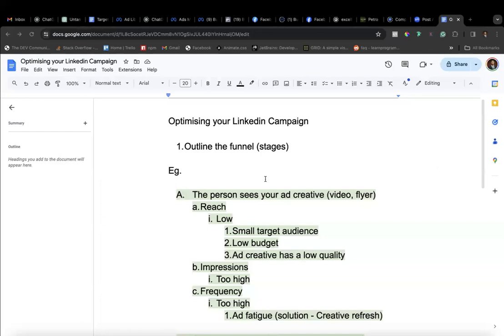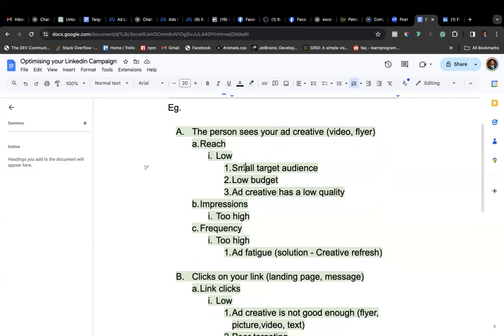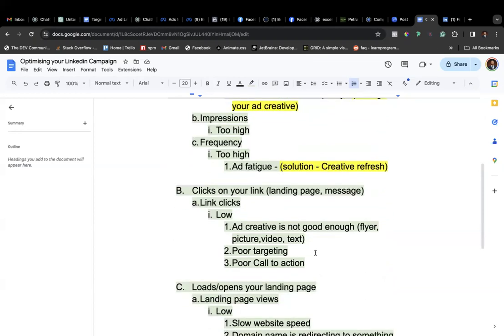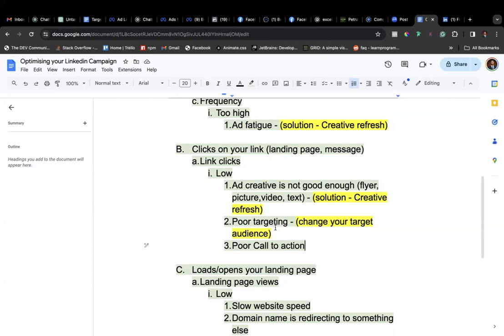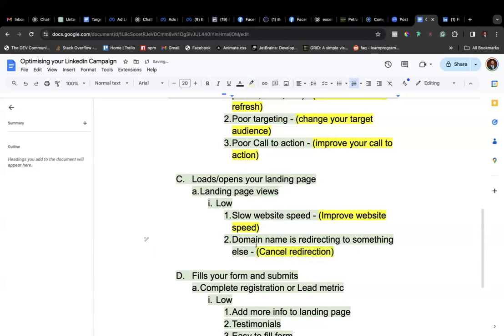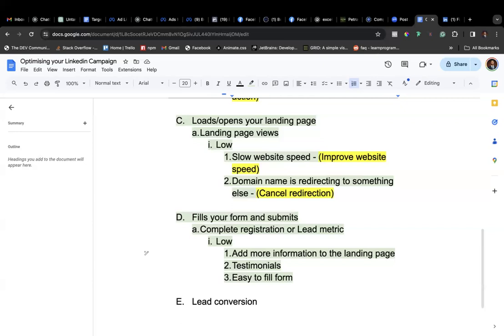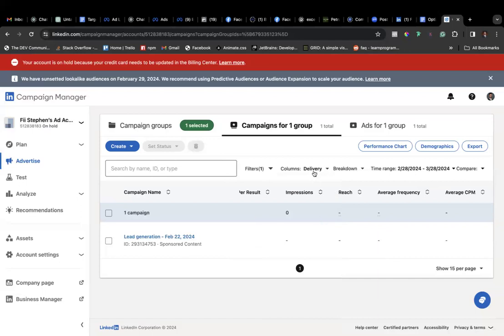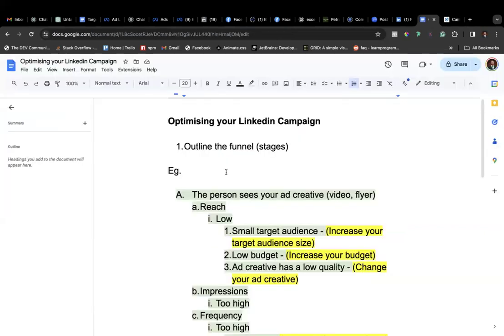How to Optimize Your Linkedin Campaigns for Success as a Beginner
Are you ready to take your advertising game to the next level on LinkedIn? In this video, we dive deep into the world of LinkedIn Ads and uncover the strategies you need to optimize your campaigns for maximum impact.

LinkedIn is a powerhouse platform for professionals, boasting over 700 million users worldwide.
With its precise targeting options and business-focused audience, LinkedIn Ads offer unparalleled opportunities for reaching your ideal customers and driving meaningful engagement.

In this comprehensive guide, we cover everything you need to know to optimize your LinkedIn Ads campaigns.

Whether you're a seasoned advertiser looking to elevate your LinkedIn Ads game or a beginner eager to unlock the platform's full potential, this video has something for everyone.

Don't miss out on the opportunity to supercharge your advertising efforts and achieve optimum success on LinkedIn.